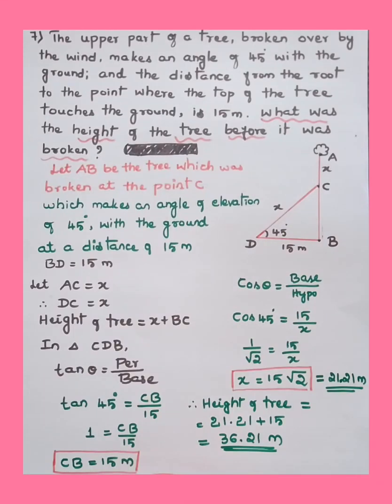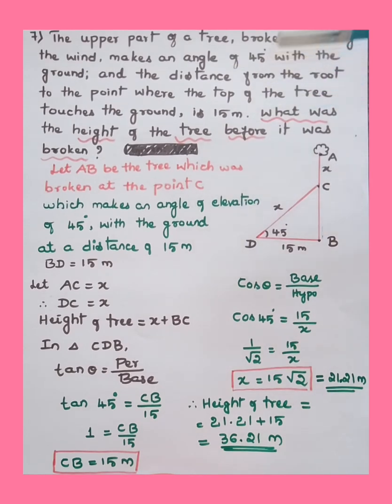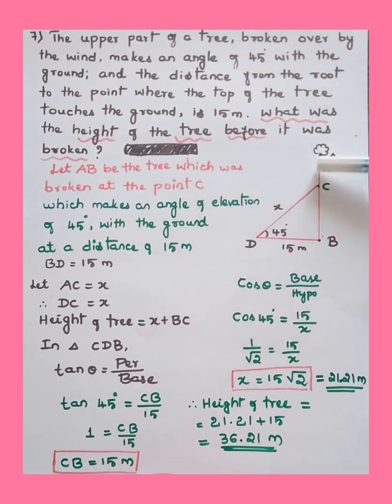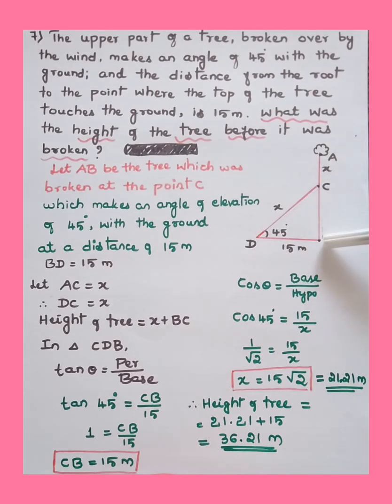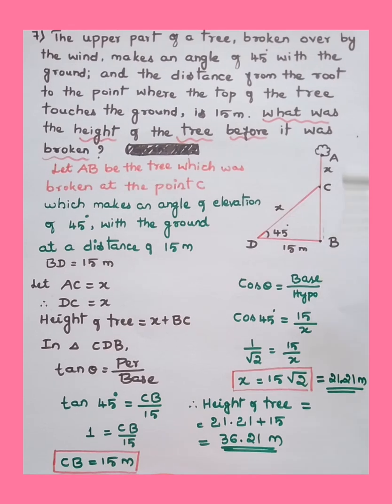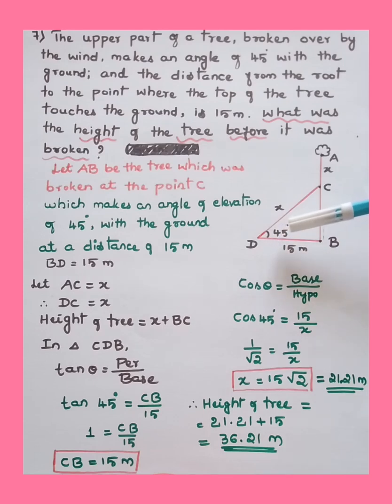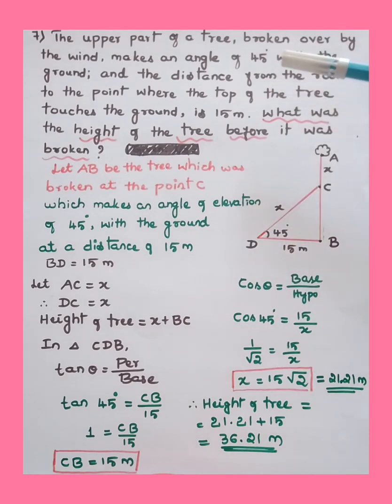HSTR _Heights and Distance problems in Trigonometry#heights_distance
Heights and Distance
Most important problems solved.